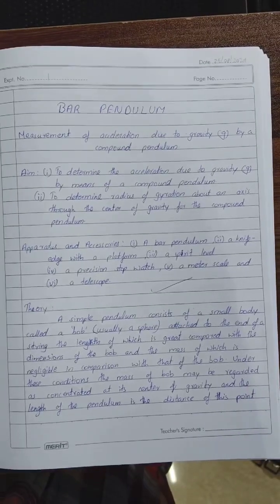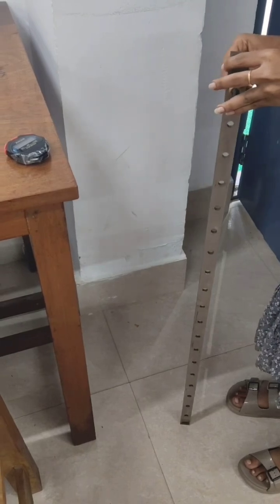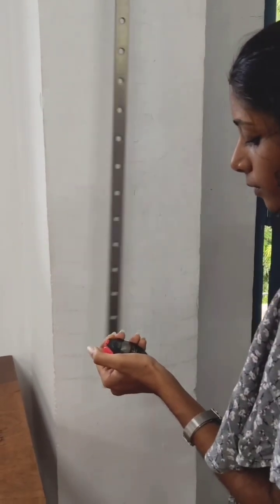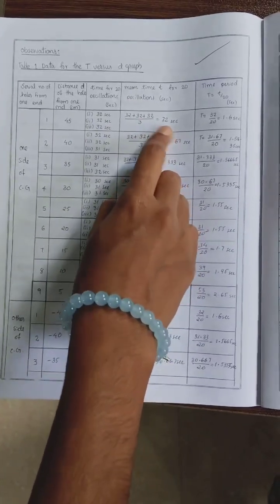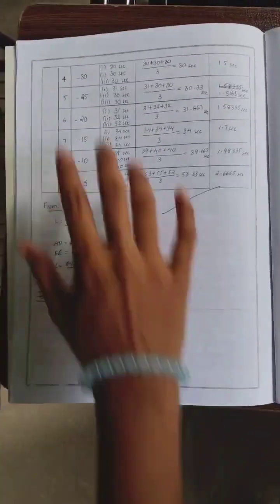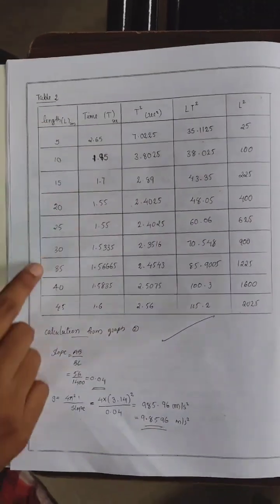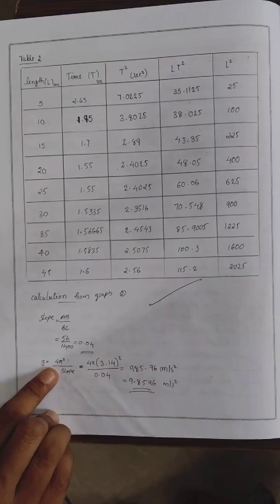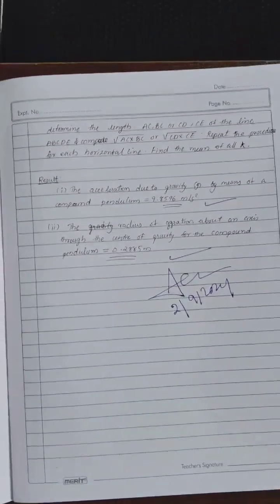Bar Pendulum experiment //BSC Physics Practical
Bar Pendulum experiment